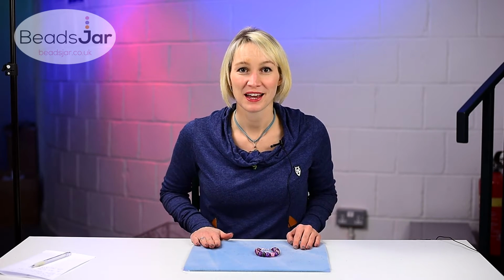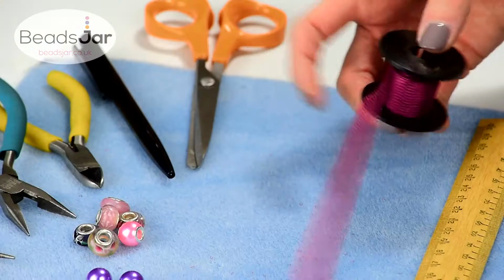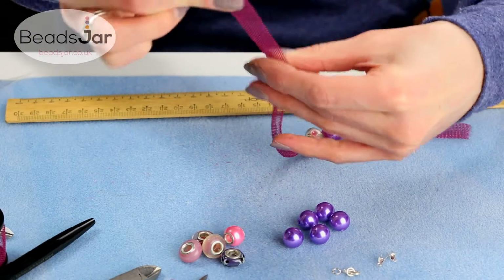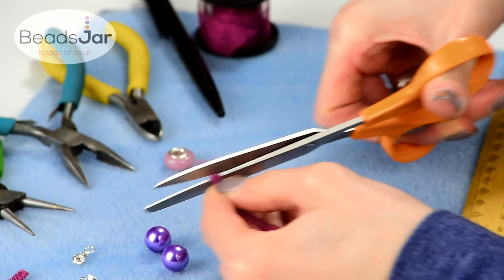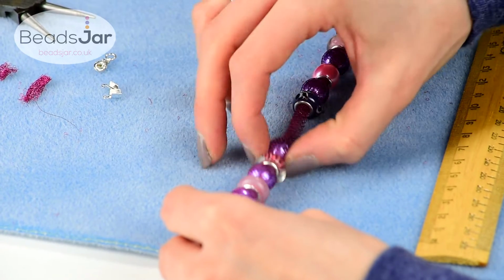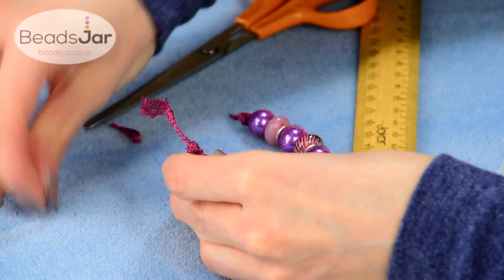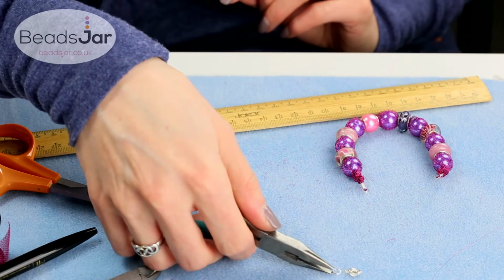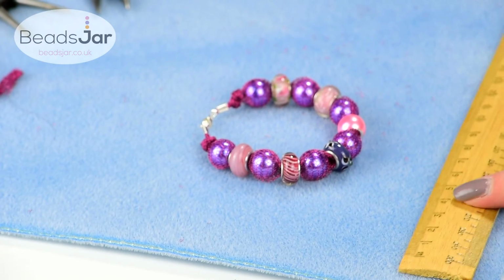Learn how to create this purple wire mesh bracelet!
Follow our video tutorial with Billie Turner for step by step instructions on how to make this lovely pearl and wire mesh bracelet.